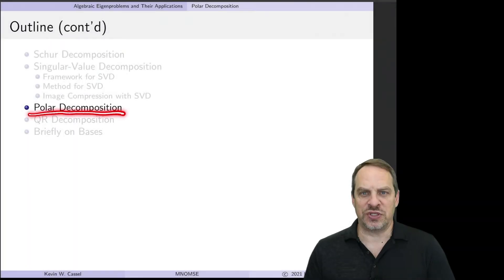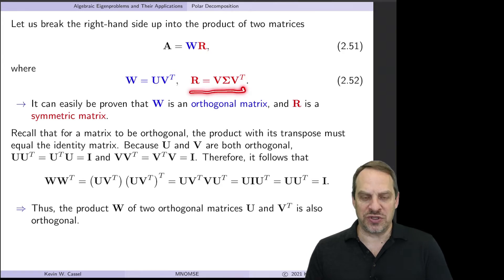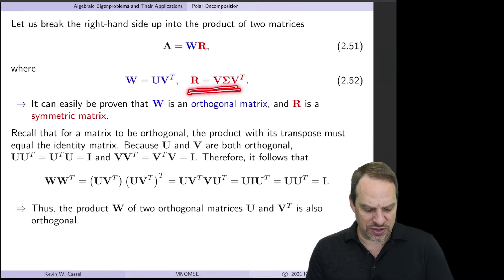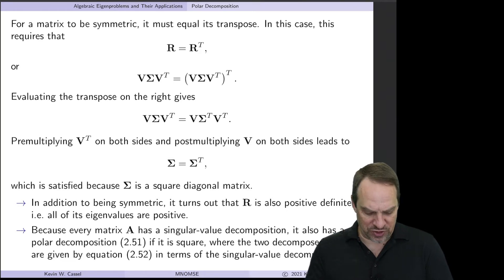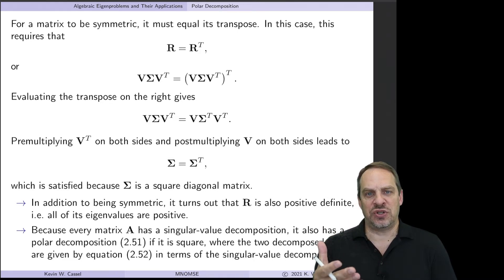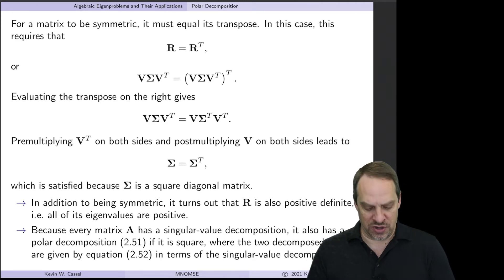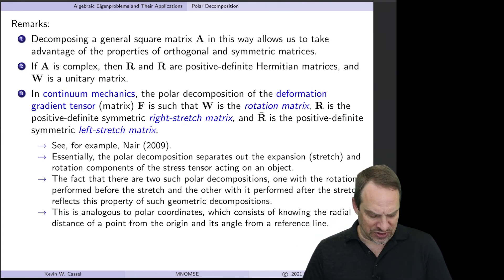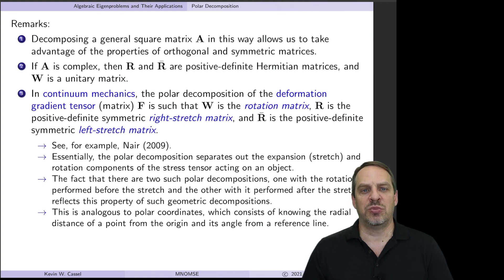Polar Decomposition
Chapter 2 - Algebraic Eigenproblems and Their Applications
Section 2.9 - Polar Decomposition